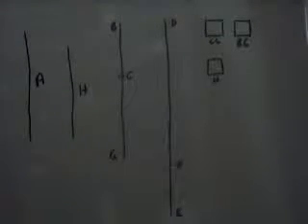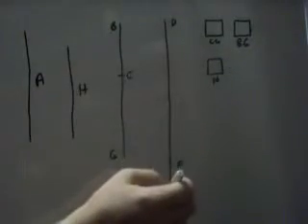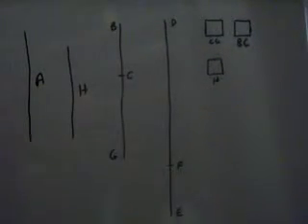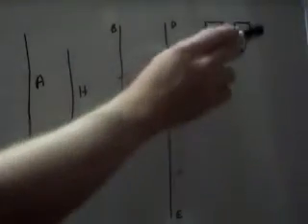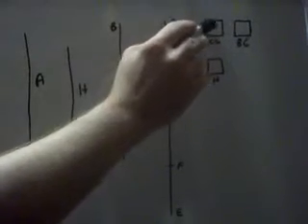Euclid B10 P89